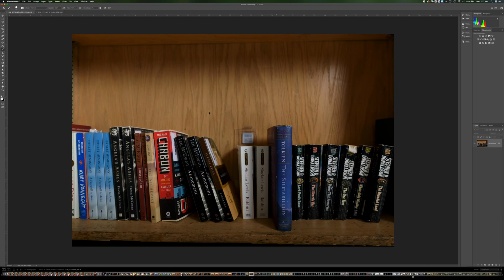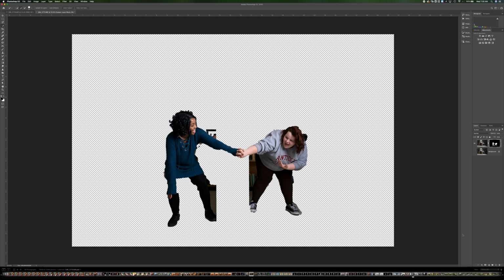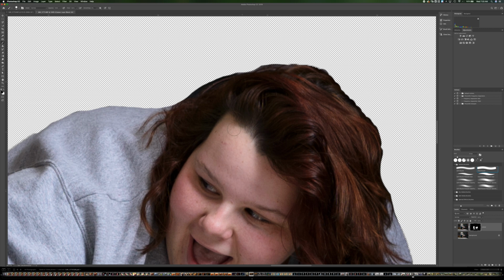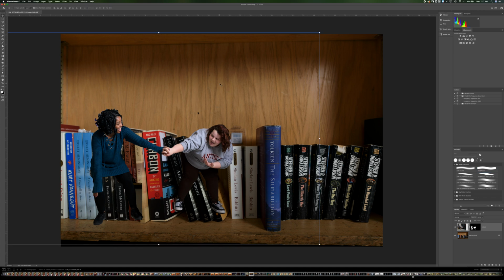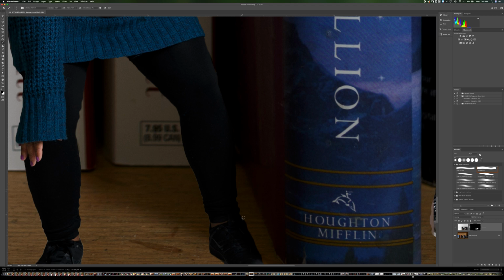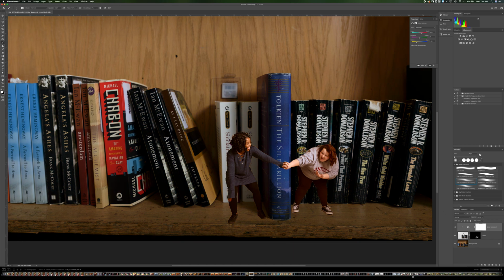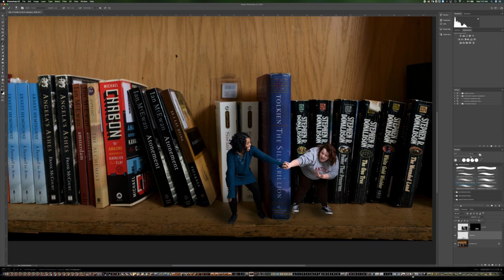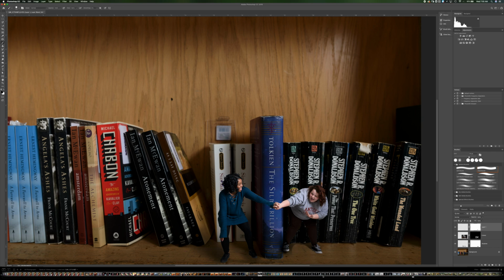Slow but clean compositing